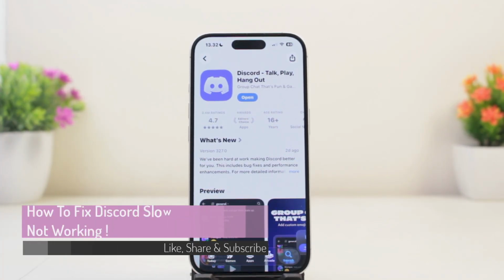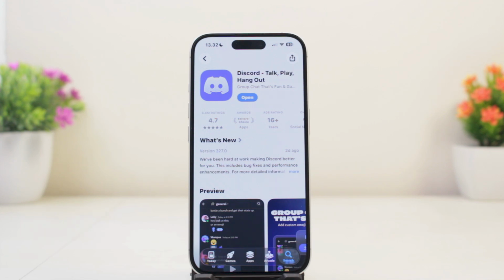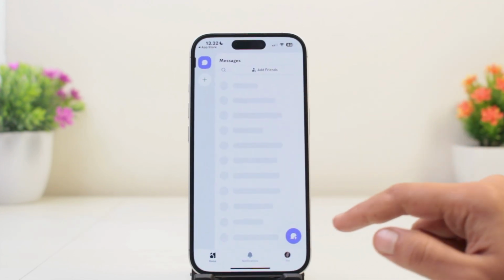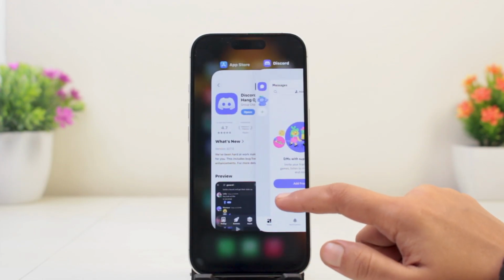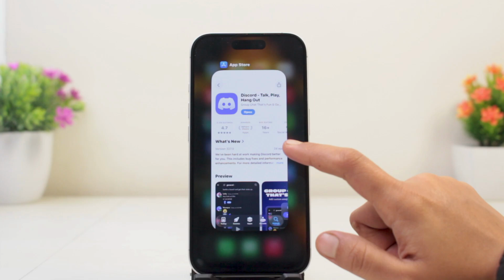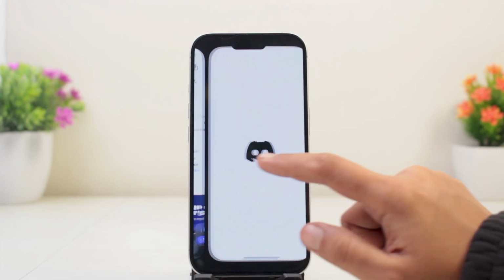How To Fix Discord Slow Mode Not Working !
How to Fix Discord Slow Mode Not Working (Easy Troubleshooting Guide)

If Discord slow mode is not working in your server, don’t worry—this is usually caused by app glitches, permission settings, or incorrect channel configuration. In this video, you’ll learn how to troubleshoot and fix slow mode issues so you can properly manage chat flow in your Discord channels.

The first step is to force close and restart the Discord app. Simply swipe it away from your recent apps and fully close it from the multitasking screen, then reopen it. This helps clear temporary glitches or cache issues that may prevent slow mode from functioning correctly.

In this Discord server management guide, we also cover permission-related problems. Users with permissions like “Manage Messages,” “Manage Channels,” or the “Bypass Slow Mode” permission can ignore slow mode restrictions. You should check your server role settings and ensure that this permission is not unintentionally enabled for certain users.

You should also verify the channel settings directly. Open the channel, go to edit settings, and confirm that slow mode is actually enabled with the correct cooldown time. Make sure to save changes after adjusting the settings, as unsaved changes will not apply.